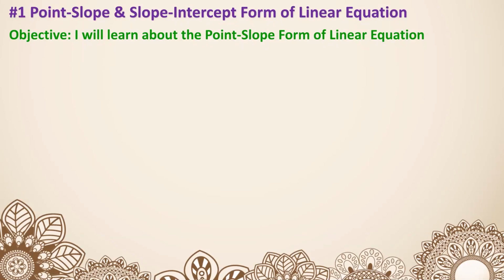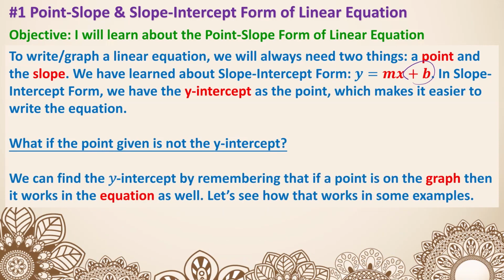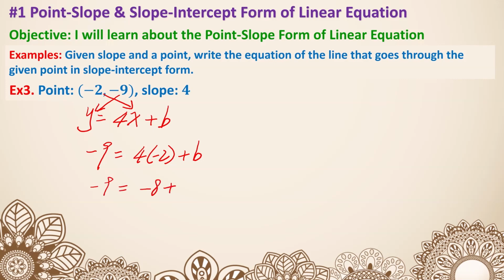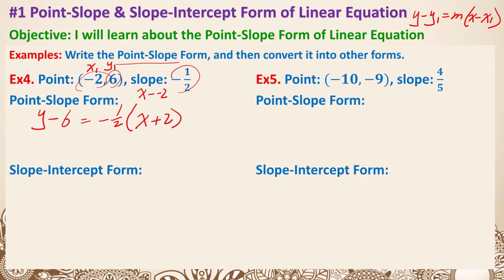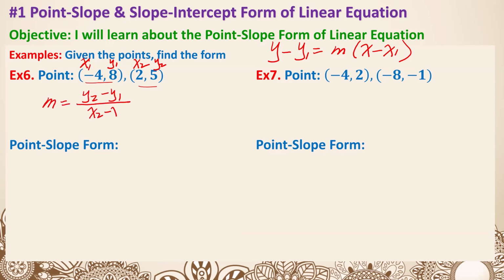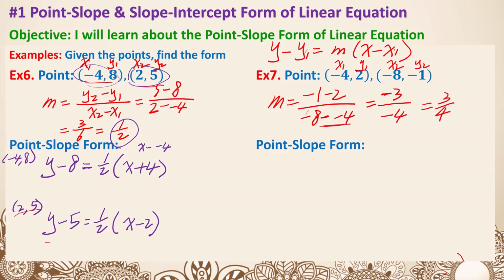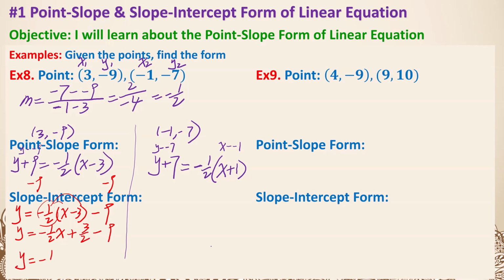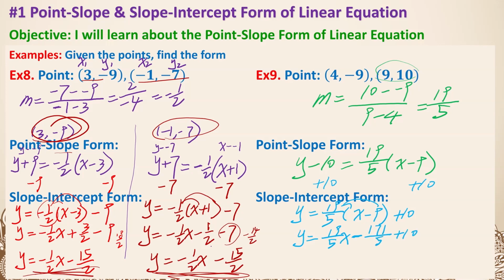S1H-9.1a #1 Point-Slope & Slope-Intercept Form of Linear Equation 23-24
In this lesson, we will learn about Point-Slope Form of Linear Equation in a coordinate system, and how to convert it into Slope-Intercept Form.

00:17 Review: Graph Slope-Intercept Form, and rewrite into Slope-Intercept Form (Solve for y)
01:48 Find Slope-Intercept form given a point (not y-intercept) and the slope (Ex1-Ex3)
04:15 Introducing Point-Slope Form
05:25 Writing Point-Slope Form given a point (not y-intercept) and the slope, then convert into Slope-Intercept Form (Ex4-Ex5)
07:45 Writing Point-Slope Form given two points (not y-intercept) - find slope from two points first (Ex6-Ex7)